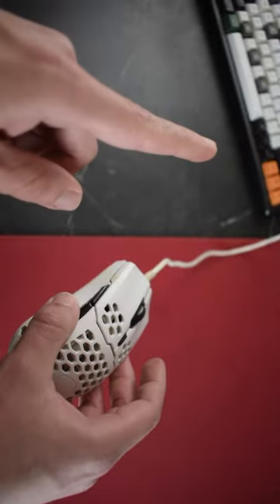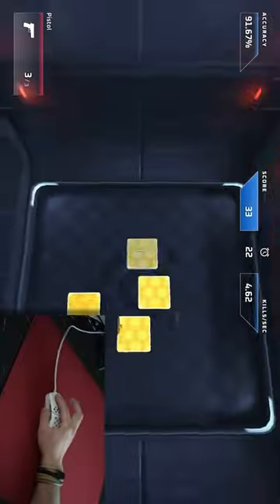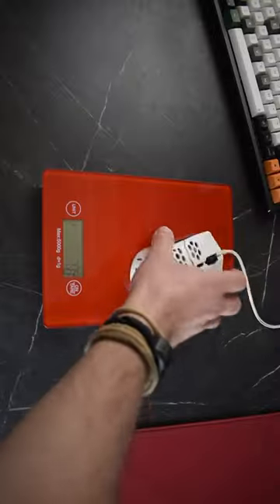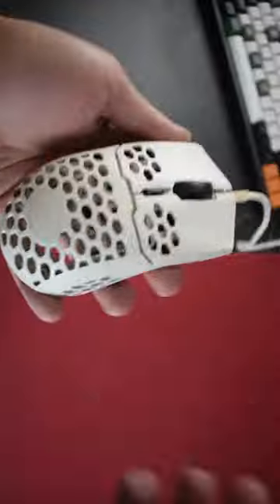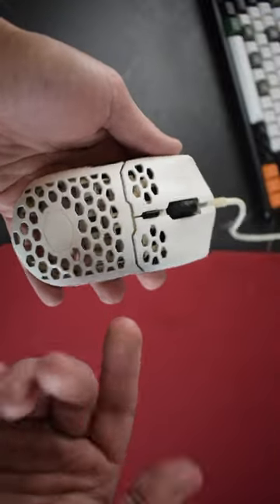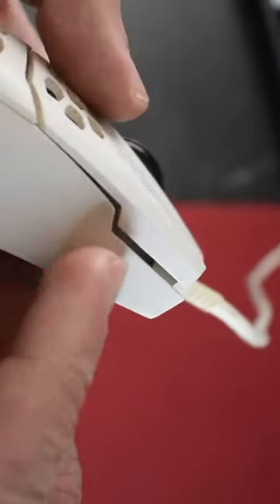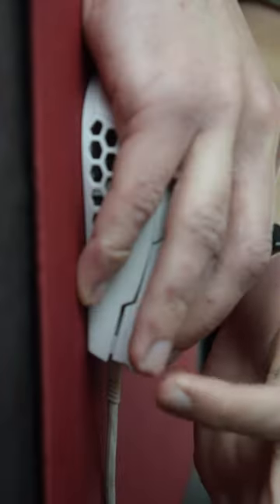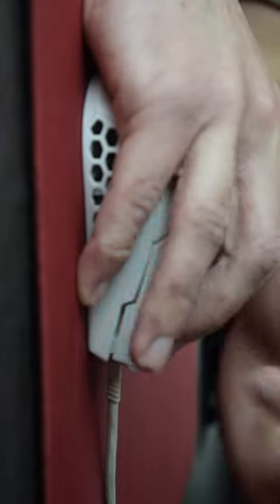A Problem Of the MM710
-Discord Server (still work in progress but I thought I should still invite you)

Achillefs.redbubble.com

MM710 after 4 Years of Use! - Still Worth it?
Cooler Master MM710 in 2023!
MM710 4 Years Review!
MM710 after 4 Years of Use! - Still Worth it? CoolerMaster MM710 | Long-Term Review
 CoolerMaster MM710 | Long-Term Review
coolermaster mm710
mm710